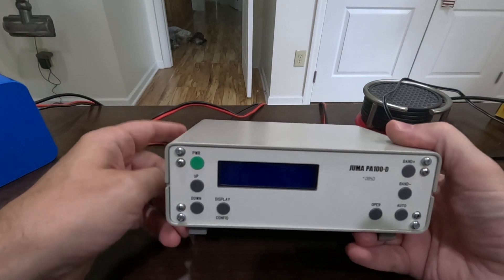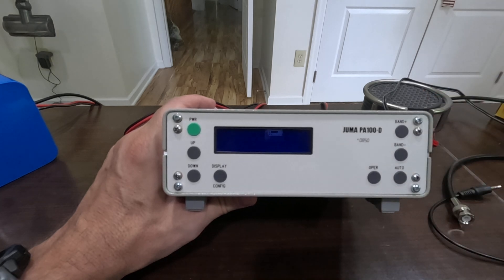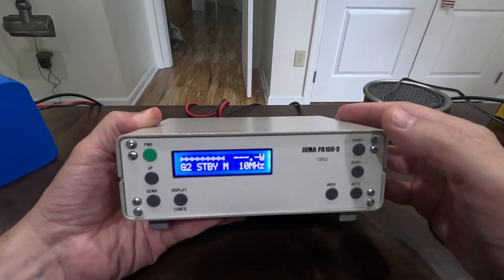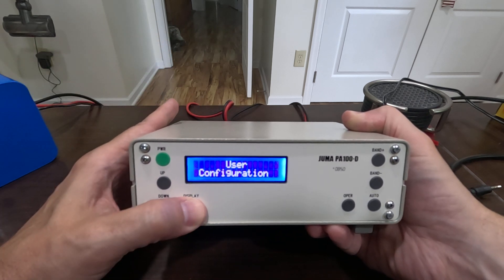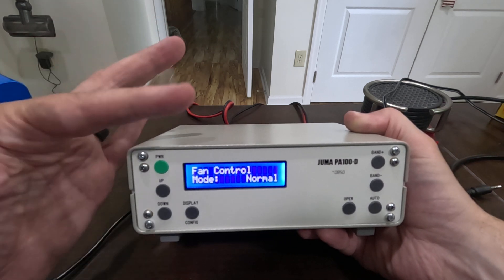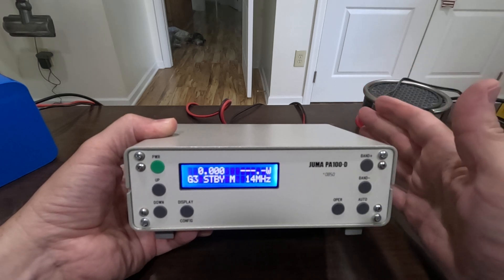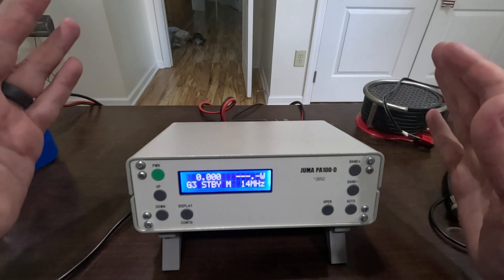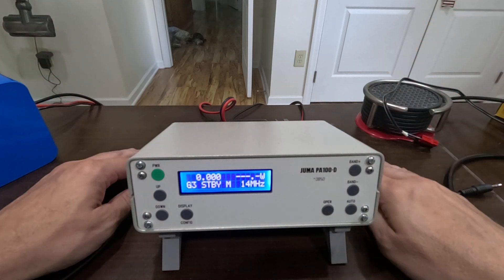Jump P100-D all band 100 watt amplifier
Quick review of the Juma PA100-D amplifier.   I have had it for a couple of months and it has been really easy to use.

Our special event station is W3R.  check out our QRZ page.
It is running from July 2 until July 14.

The Whiskey Rebellion Festival is July 12 and 13th here in Washington County in south western PA.  You don't want to miss them tar and feathering the tax man on main street.